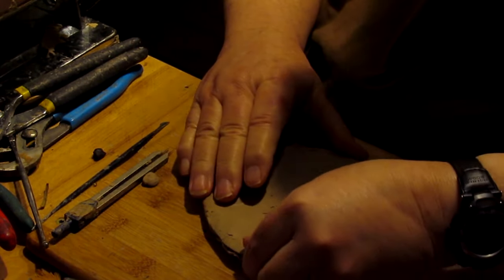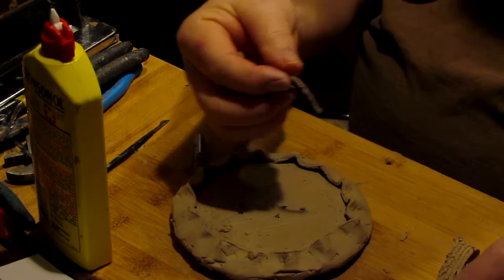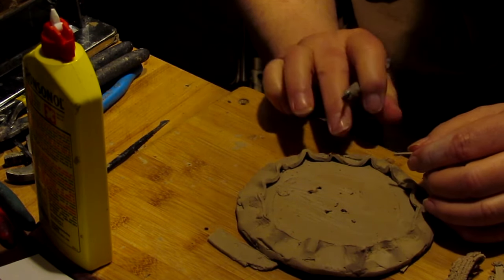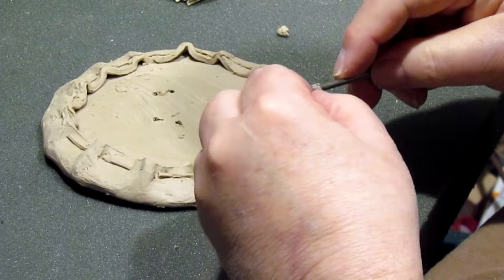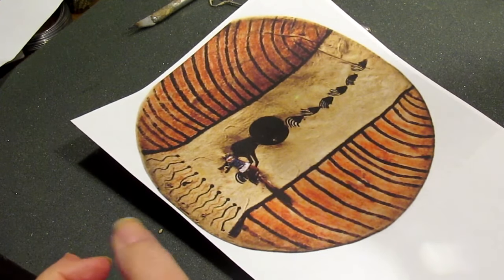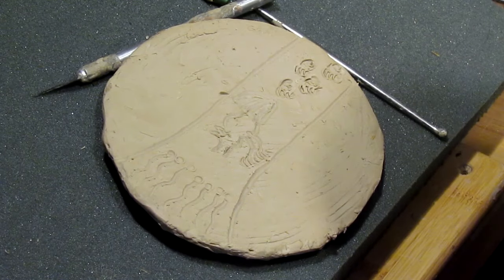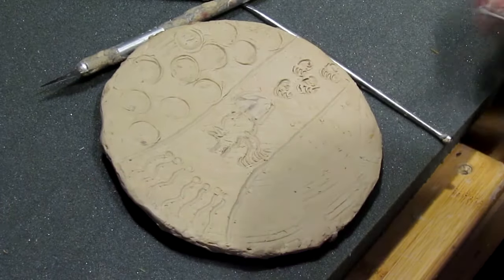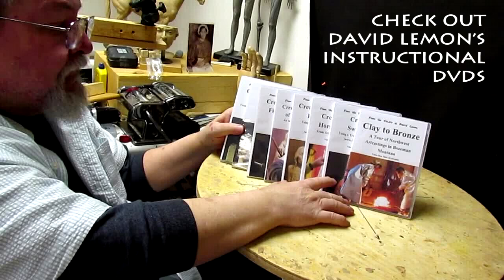Unconquered - Making a War Shield